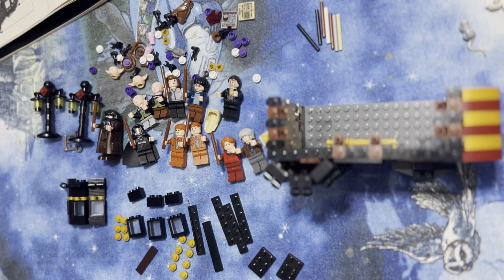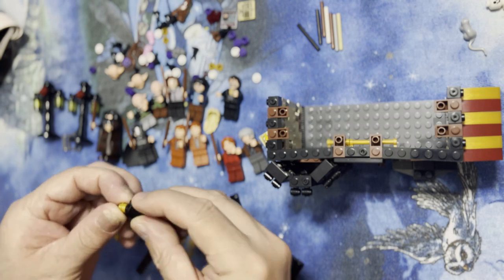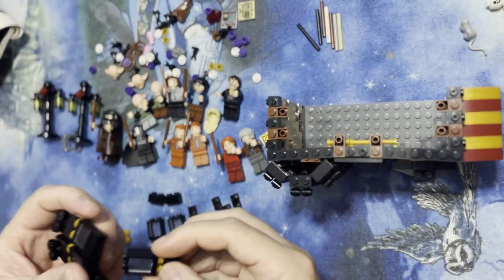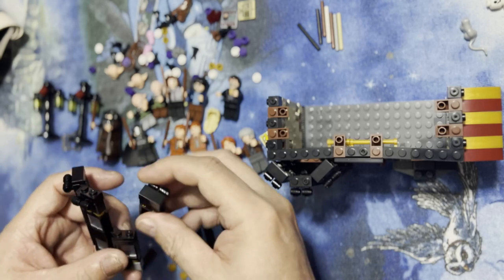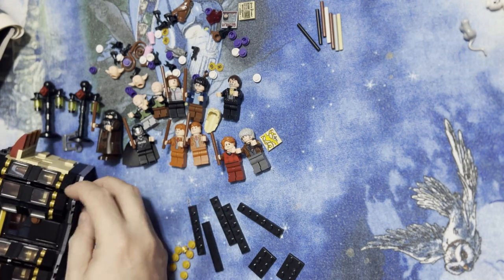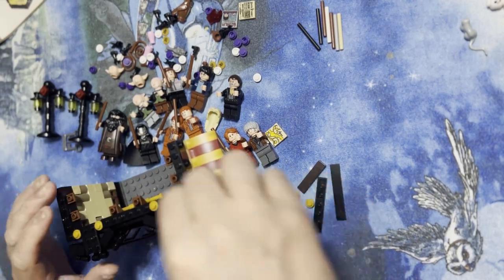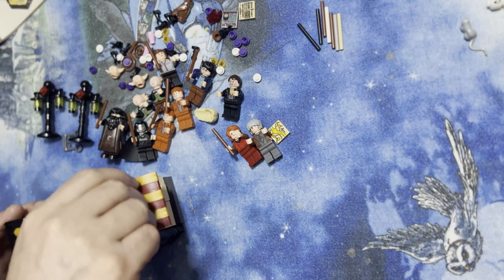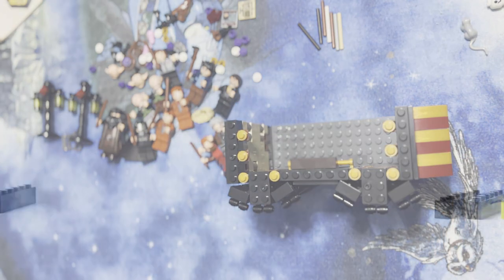Building Blocks: Diagon Alley